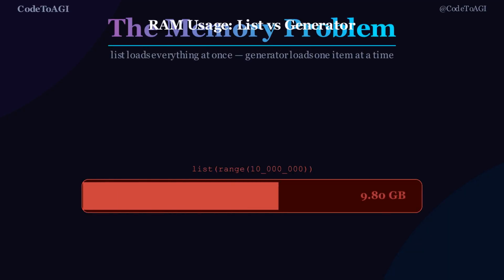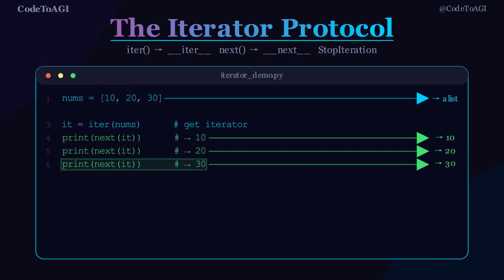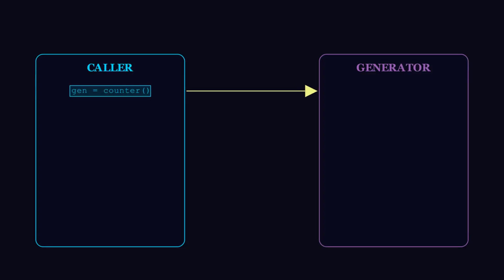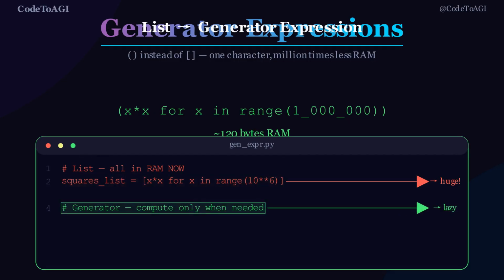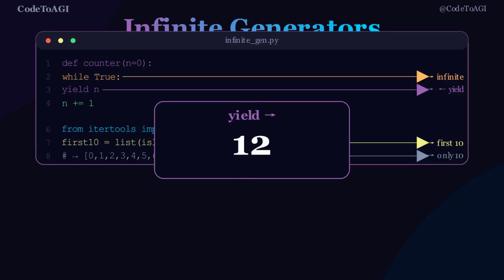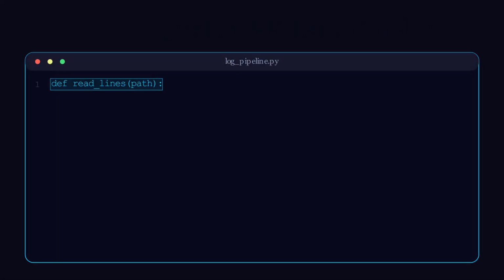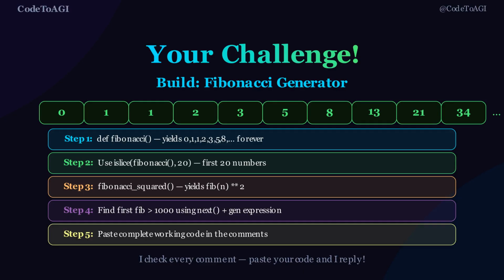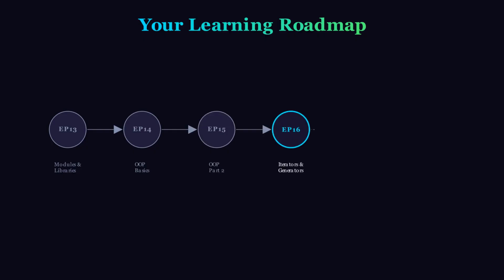1 BILLION Numbers. Zero RAM. | Python Generators Explained | CodeToAGI Ep 16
⚡ PROCESS 1 BILLION NUMBERS. ZERO RAM CRASH. ⚡

Most Python beginners load everything into lists. Then their computer freezes when working with large files. There's a better way — GENERATORS.

In Episode 16 of CodeToAGI, you'll learn the single most important pattern for handling unlimited data in Python.

✅ Why lists crash with 10 million+ items (visual RAM comparison)
✅ The Iterator Protocol: iter() and next() explained
✅ The yield keyword — pause AND resume functions
✅ Generator expressions: round brackets vs square brackets — 3,000,000x less memory
✅ Infinite generators — constant memory, unlimited values
✅ Build a CSV Log Pipeline with 3 chained generators
✅ Challenge: Fibonacci generator (complete solution in GitHub)

🎬 TIMESTAMPS (CHAPTERS)

0:00 - Intro: Process a billion numbers without crashing
0:30 - The Memory Problem: List vs Generator RAM comparison
1:30 - Iterators: iter(), next(), StopIteration explained
3:00 - yield Keyword: Pause and resume execution
4:30 - Generator Expressions: Lazy list comprehensions
6:00 - Infinite Generators: Unlimited data, zero memory
7:30 - Mini Project: CSV Log Pipeline (3 chained generators)
9:00 - Challenge: Fibonacci generator
10:00 - Summary + Roadmap + Episode 17 preview

📁 GitHub Repository (Complete Code):
[LINK TO YOUR GITHUB REPO]

🐍 Challenge Solution Included:
- fibonacci_challenge.py (complete working code)
- Step-by-step comments for beginners
- Memory comparison demo

Concept: yield
What It Does: Pauses function, returns value, remembers state

Concept: next()
What It Does: Resumes generator, gets next value

Concept: islice()
What It Does: Takes first N items without loading all

Concept: Generator pipeline
What It Does: Chain generators equals zero RAM processing

Concept: Lazy evaluation
What It Does: Compute only when asked

📊 MEMORY COMPARISON

List of 10 million numbers: ~380 MB RAM (FAIL)
Generator for same data: ~120 bytes (SUCCESS)

That is 3,000,000x less memory!

Build a Fibonacci generator with:
1. Infinite sequence (0,1,1,2,3,5,8...)
2. First 20 numbers using islice()
3. Find first fib greater than 1000 using next()

📎 Paste your code in the comments! I check EVERY one and reply.

Episode 17 — Decorators (Coming Tomorrow!)
"Functions that modify functions — the most elegant Python pattern"

Previous Episode 15 — OOP Part 2 (Inheritance and Polymorphism)

💬 Comment your Fibonacci generator code